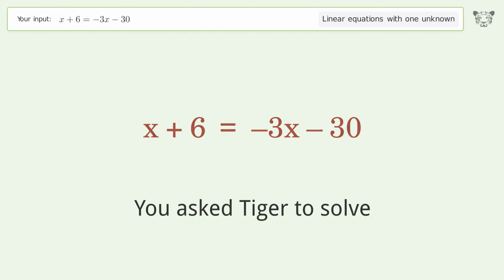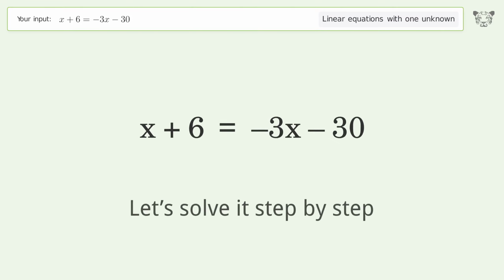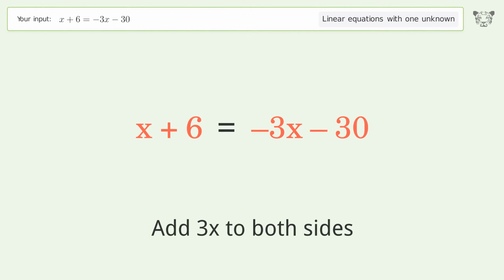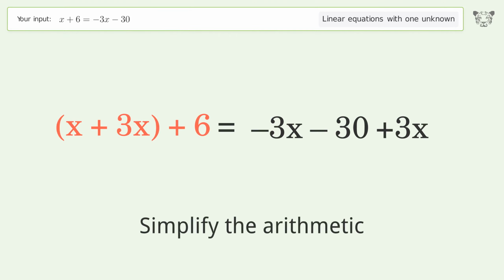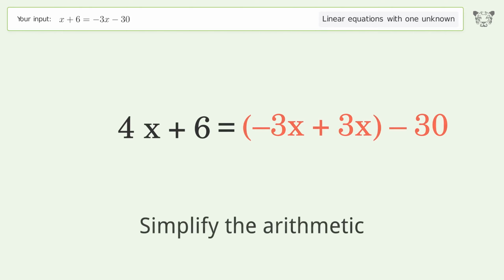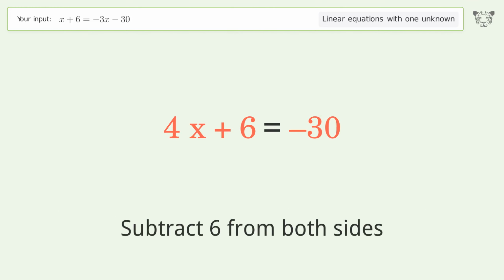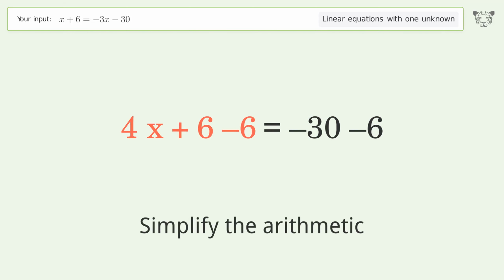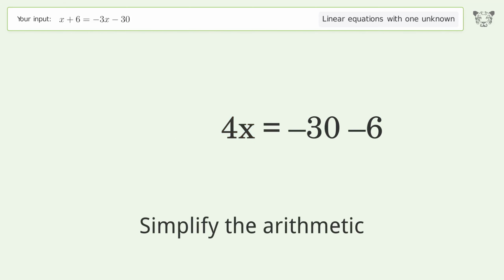Linear equation with one unknown: Solve x+6=-3x-30 step-by-step solution